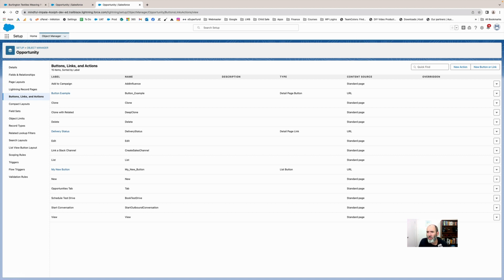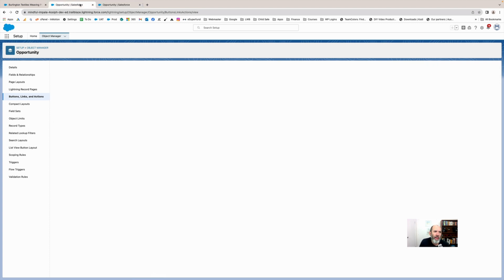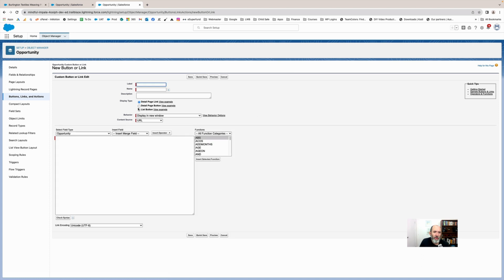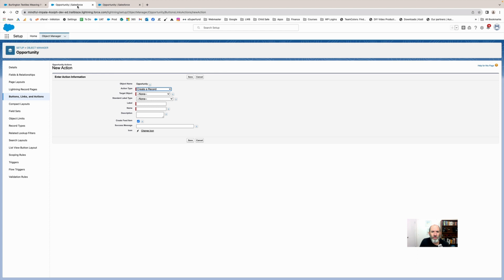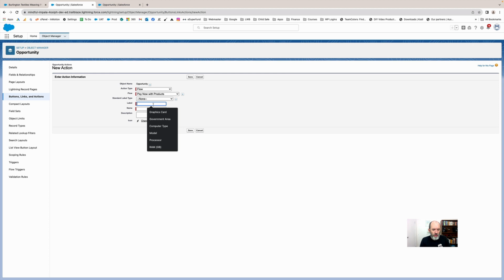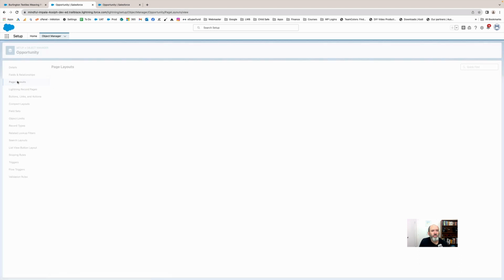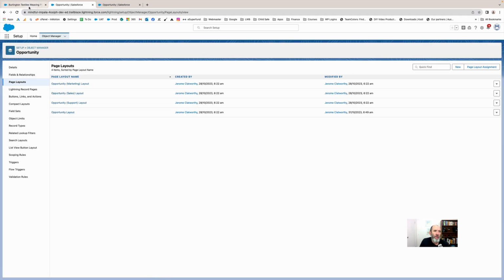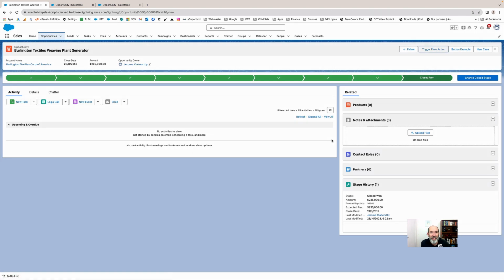How To Create A New Salesforce Action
In this Salesforce tutorial, I'll show you how to create a new Salesforce Action.

An action is a powerful tool for customizing the user experience in Salesforce, and it's important to know how to create one to meet your specific needs.

First, I'll explain what a Salesforce action is and why you might need to create one in Salesforce.

Then, I'll guide you through the steps to create a new Salesforce action, including how to choose the right type of action and how to customize its behavior.